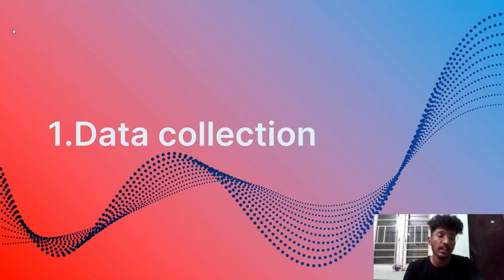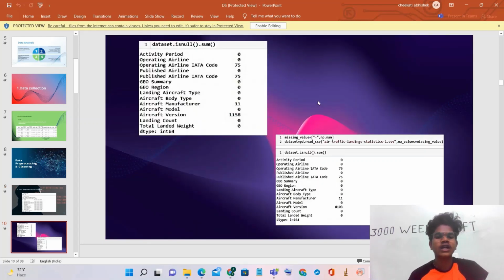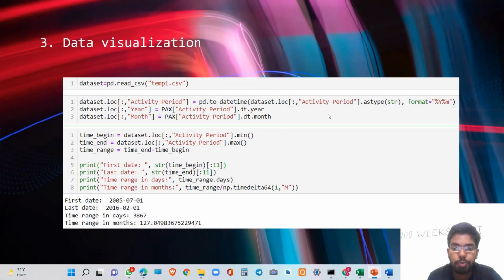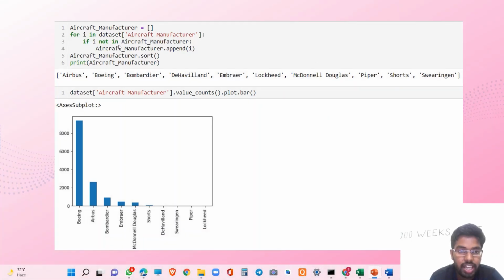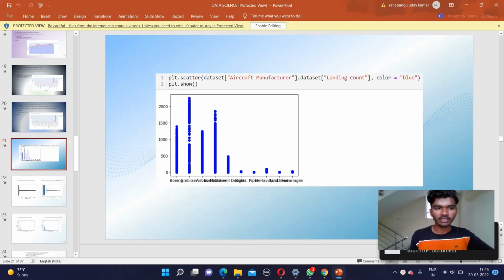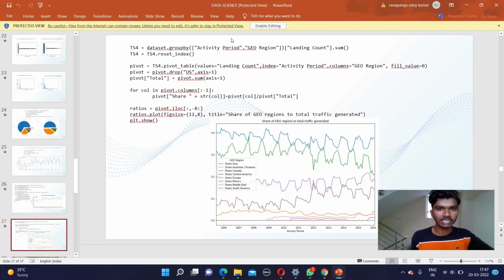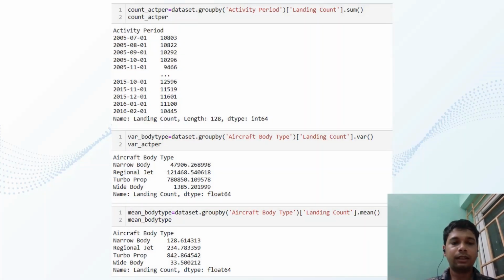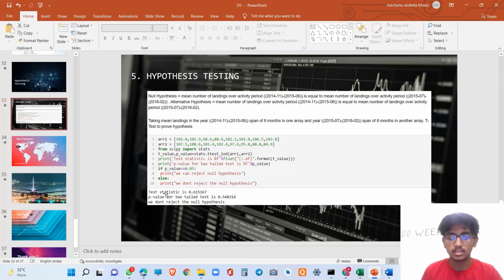Air traffic landing statistics data science project - Group 24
San Francisco International Airport (IATA code: SFO) is located south of San Francisco downtown and it's a very important air transportation hub for both domestic and international flights. It is equipped with four asphalt runways-two perpendicular pairs. This airport is one of the main hubs for the United Airline which generates relatively a big chunk of airport's traffic. It is also worth to check airport's annual report to learn more about the operational side of the airport. You can find there for example that only 59% of the income is from the aviation operations (which is currently a typical share in the airport's income). The remaining part comes from concessions (retail), parking fees and transportation.